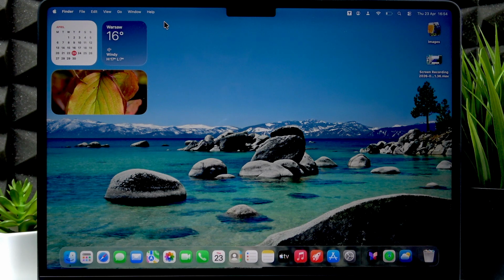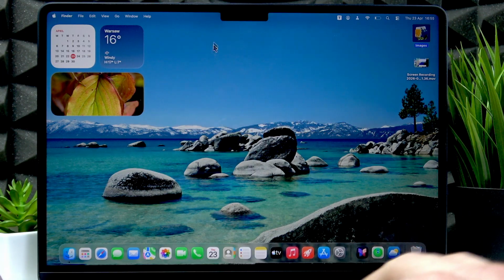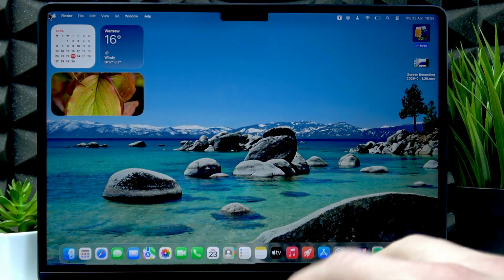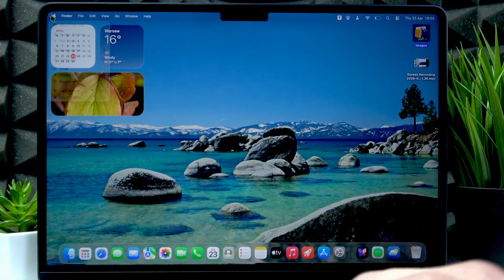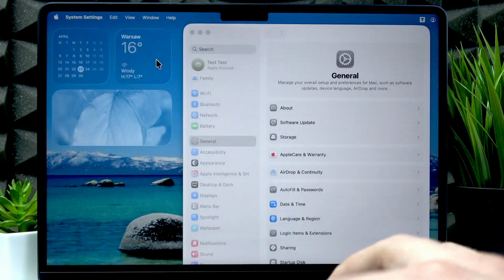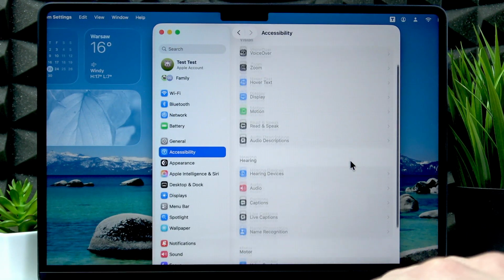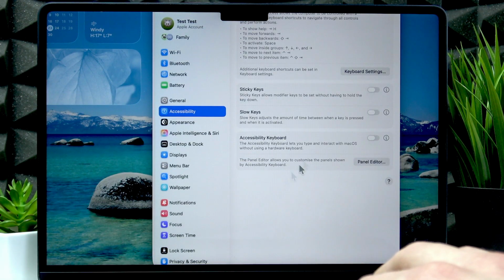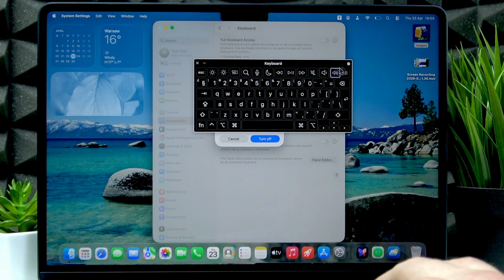MacBook Air M5 – How to Use On-Screen Keyboard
Learn how to enable and use the on-screen keyboard on your MacBook Air M5. In this short video I show two quick ways to open the Accessibility Keyboard: using the accessibility shortcuts (press Option+Command+F5) and through System Settings → Accessibility → Keyboard. You will learn how to toggle Accessibility Keyboard on, where to find the checkbox, and how to type by clicking with your trackpad. This is useful when your physical keyboard is unavailable or when you need the virtual keyboard for accessibility or convenience.

How to enable On-Screen Keyboard on MacBook Air M5?
How to open Accessibility Keyboard on MacBook Air M5?
How to use on-screen keyboard on MacBook Air M5?

0:00 Intro
0:05 Open Accessibility Shortcuts (Option+Command+F5)
0:24 Enable Accessibility Keyboard (check the box)
0:43 How to use the on-screen keyboard with trackpad
0:51 Alternative: System Settings → Accessibility → Keyboard
1:17 Wrap up